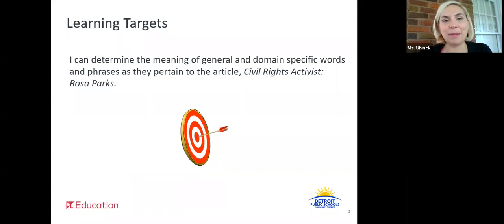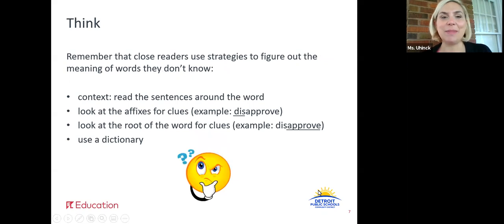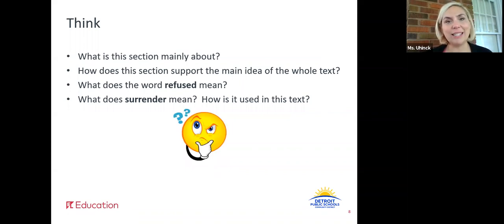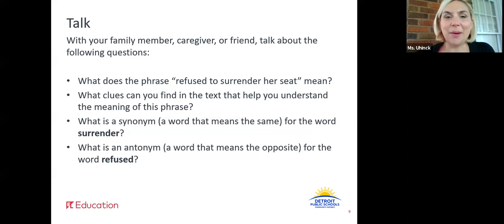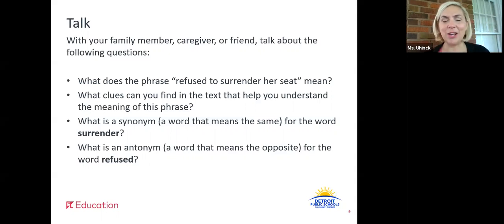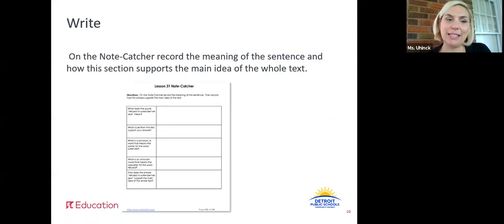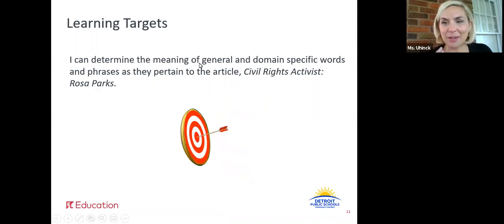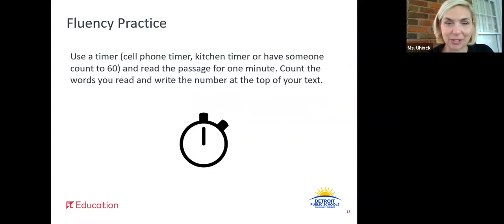ELA_G4_W7_L31